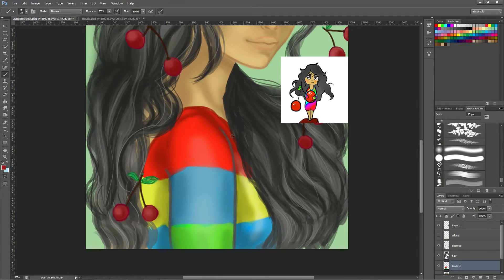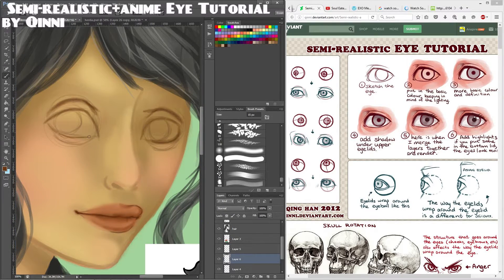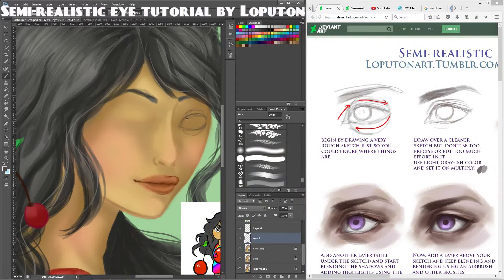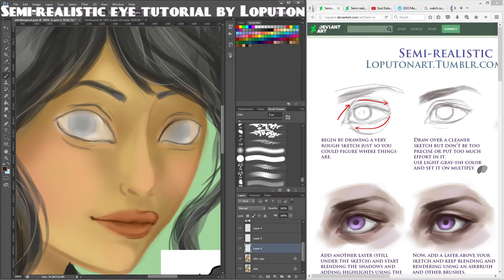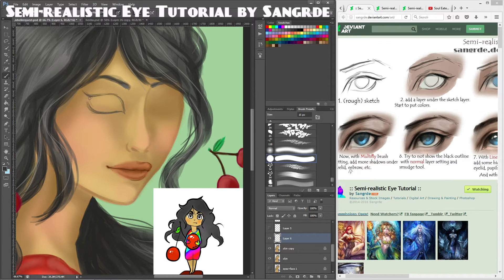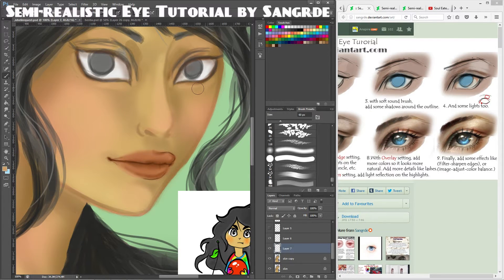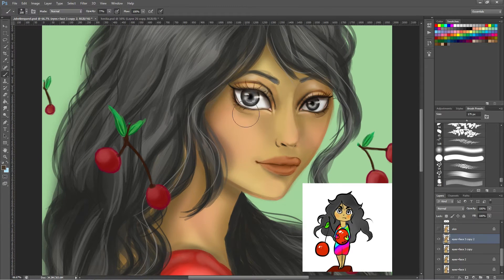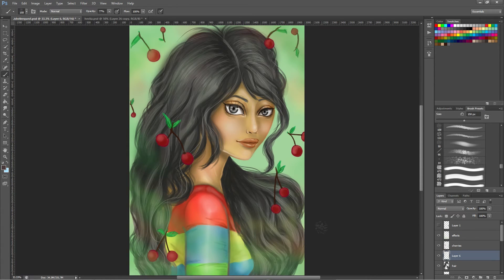SEMI-REALISTIC EYES Tutorial Review #11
I post videos twice a week (Tuesdays and Fridays).

This video looks at three great semi-realistic eyes tutorials and lists their pros and cons while I draw the character of my raffle's winner following all three.

Check out my DeviantArt page for what I have done so far

Thanks for coming and have a nice day!